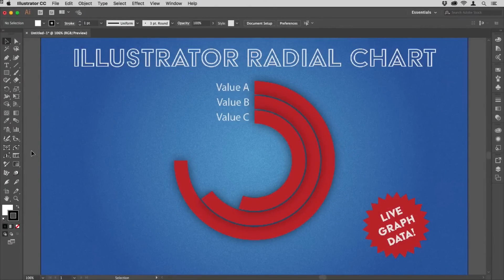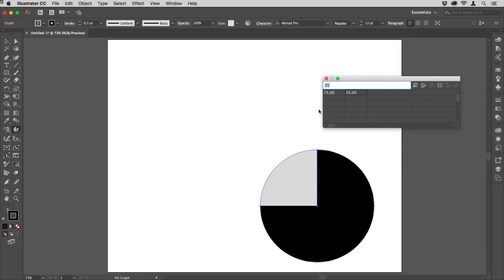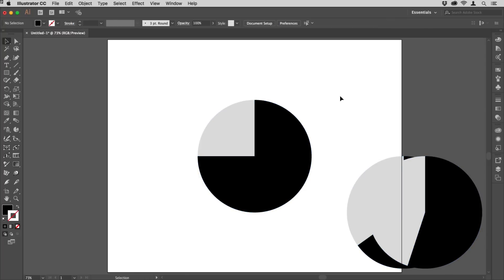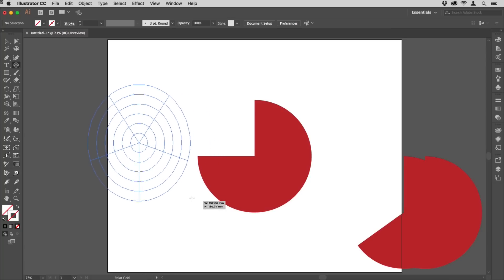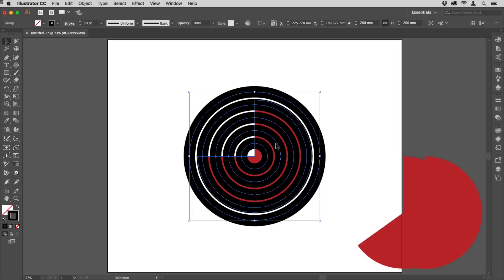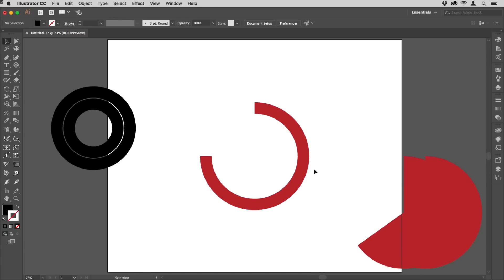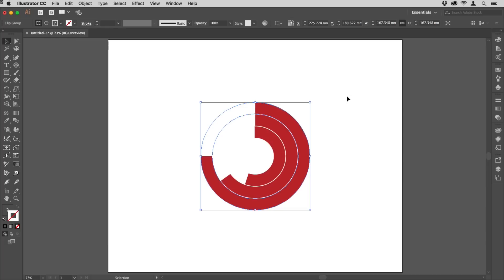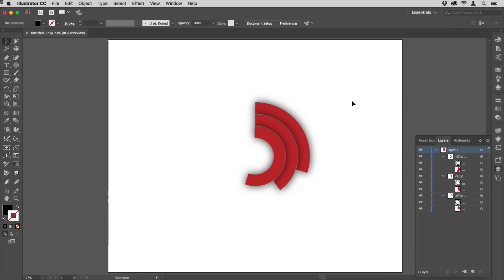Make a Radial Bar Graph in Adobe Illustrator keeping data live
Continuing on from the movie on making a doughnut chart, this movie shows how to make a radial bar graph in Illustrator.
Illustrator has some great graph tools but as they were conceived quite a way back they often "need a little help" especially with presenting data in more modern ways. This movie shows how to make a radial bar chart and keep the data live.
Note: at around 6:06, when I'm describing the size difference between the polar grid and the chart, I'm actually referring to the way that the chart is drawn, not the grid.